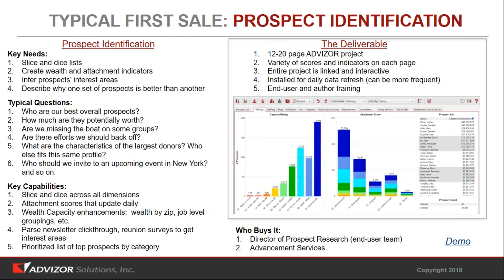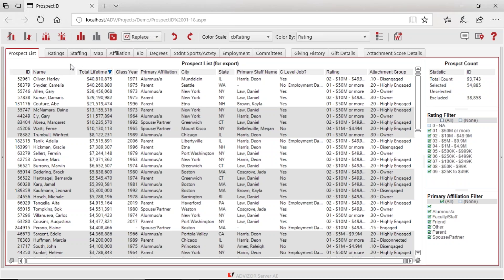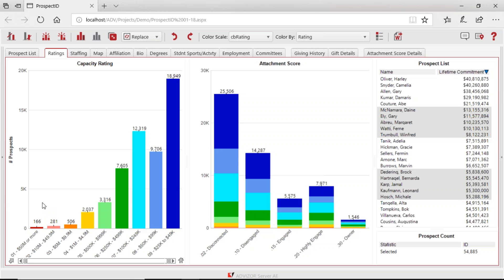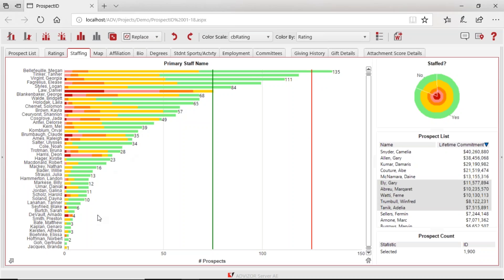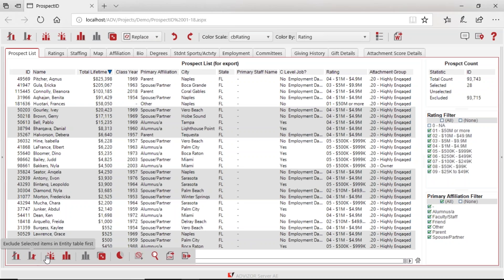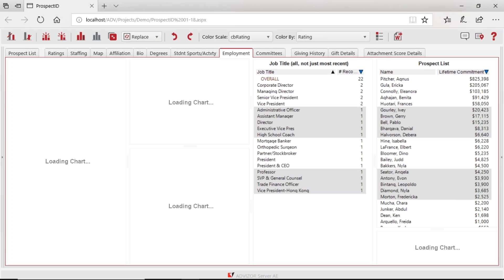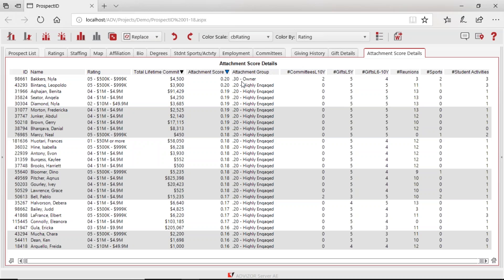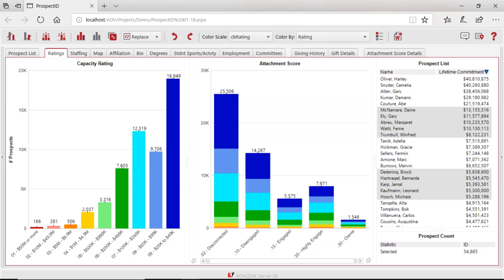How to do an ADVIZOR demo 01 18